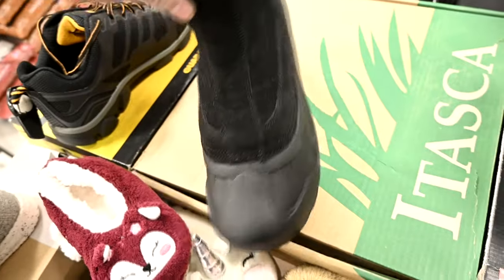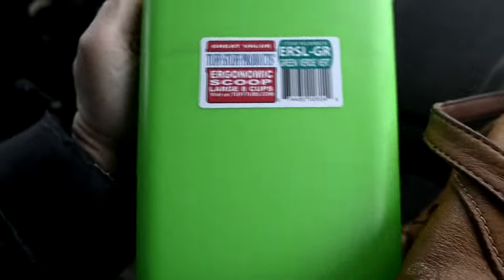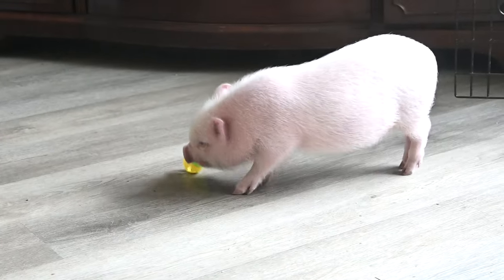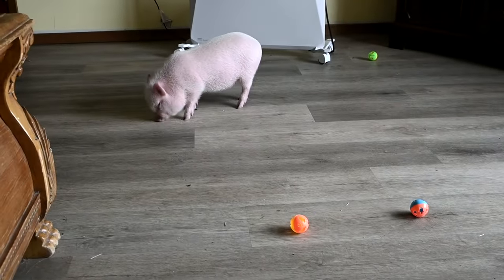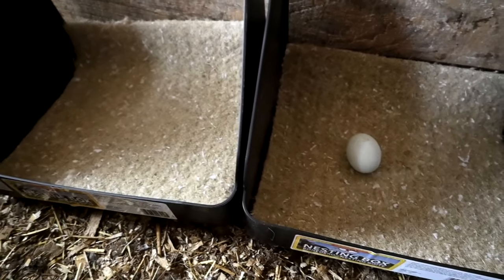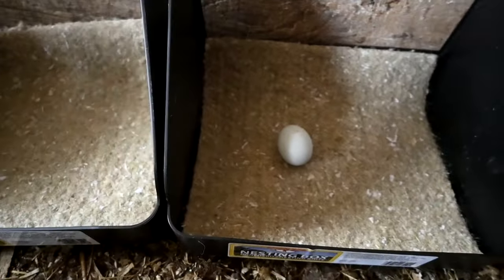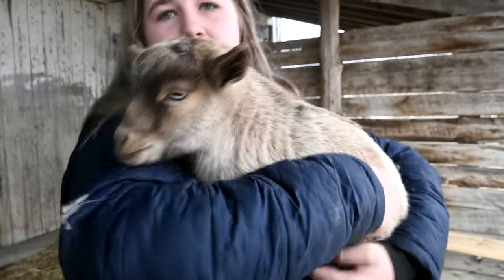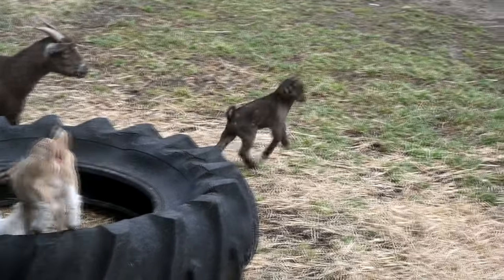Don't Worry Baby Goat! We Will Save You!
DaybyDayVlogs
110 North Front Street - A3,
Suite #213
Belleville, Ontario, K8P 0A6
Canada